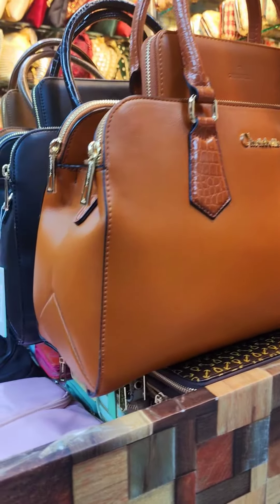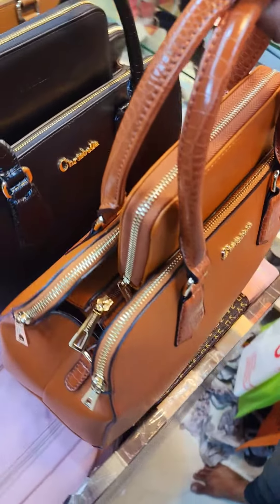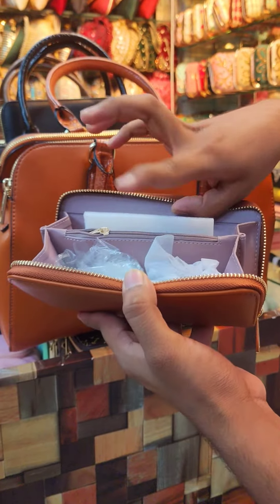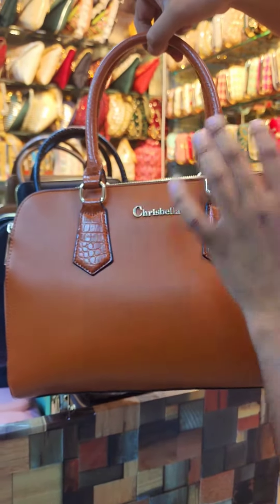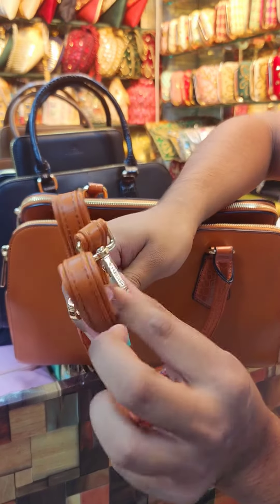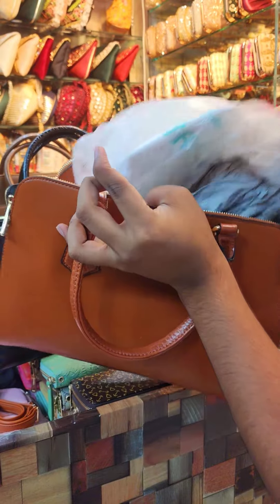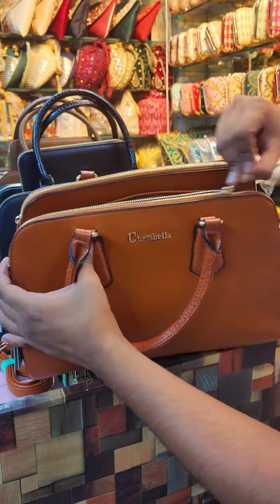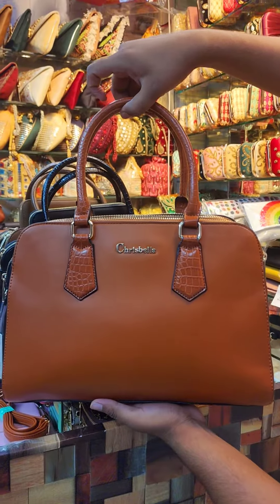Chrisbella Brand Bag🔥Original Product || Price 3000/-bagfair